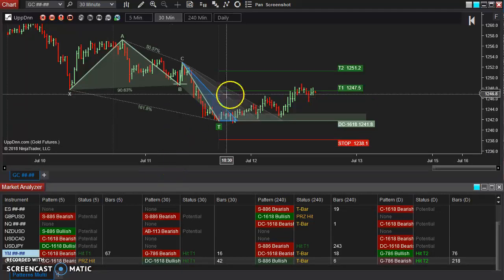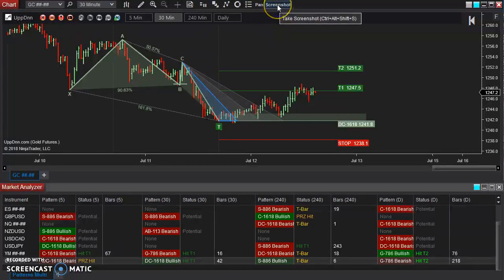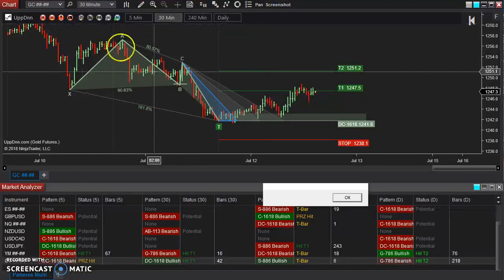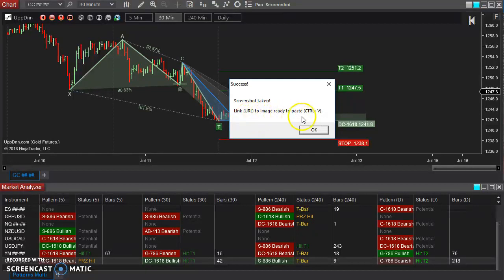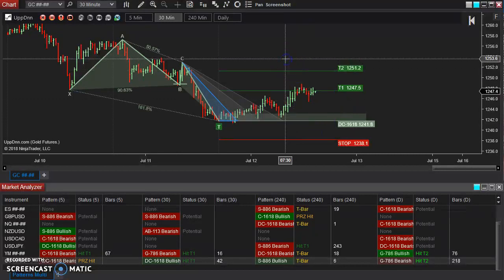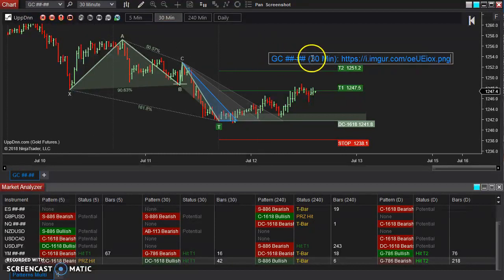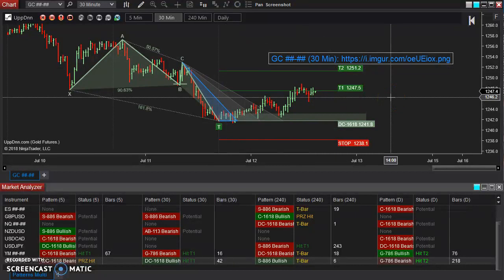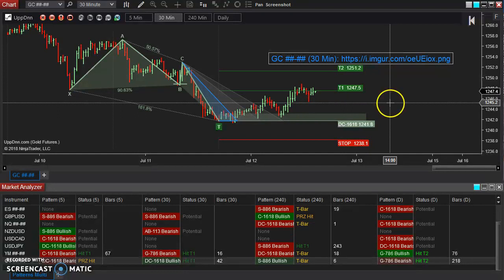The Swing Toolkit: How to use the Screenshot Tool for NinjaTrader 8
- The Swing Toolkit: How to use the Screenshot Tool

The Swing Toolkit is a swing analysis toolkit for NinjaTrader specializing in the common patterns, but also has the ability to create your own custom patterns! The Toolkit also include various other swing related analysis tools such as Swing Bias, Swing Metrics, Auto-Fibonacci, Auto-Symmetry, as well as drawing tools and toolbar.

Trading contains risk of loss and is not for all investors. There is no guarantee that you will profit from the information contained herein. Past performance is not necessarily indicative of future results. The information contained on this site is meant to be used as just another tool to assist you in arriving at your trading decisions.

Hypothetical Results Disclosure: Past performance is not necessarily indicative of future results. Hypothetical performance results have many inherent limitations. No representation is being made that any account will or is likely to achieve profits or losses similar to those shown.